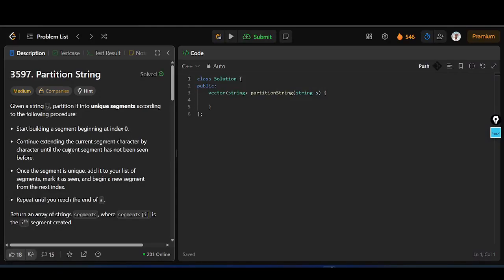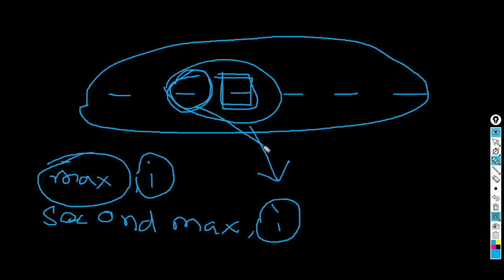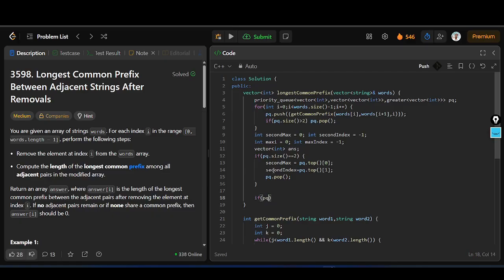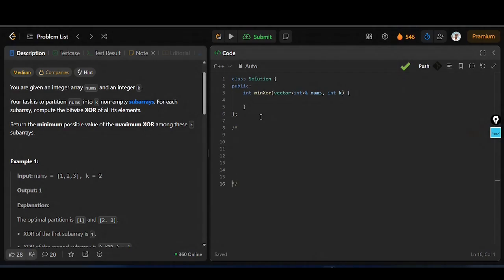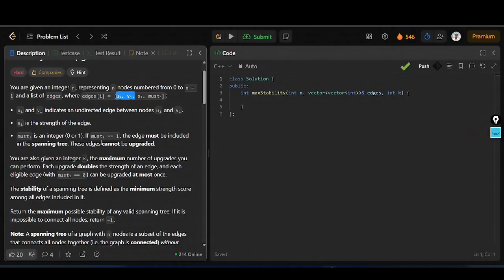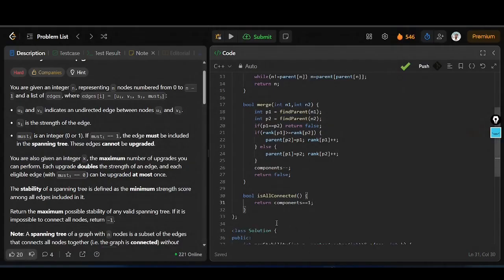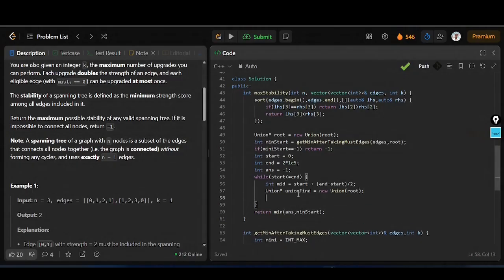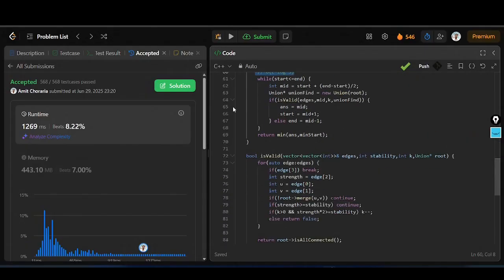Weekly Contest 456 | 3597, 3598, 3599 and 3600 | Leetcode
Apologies for the bad audio.